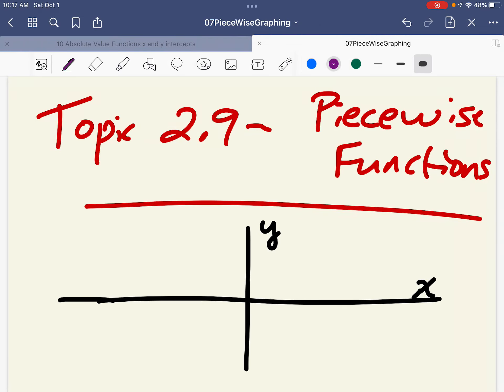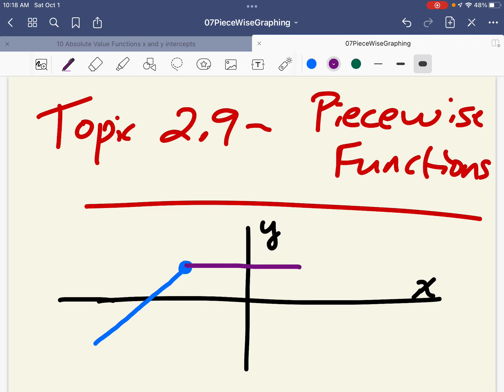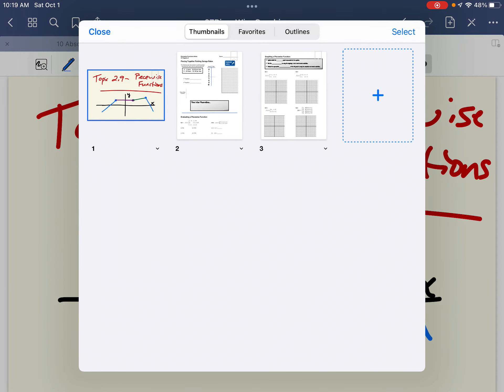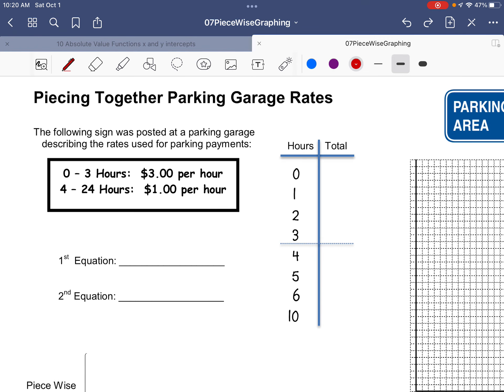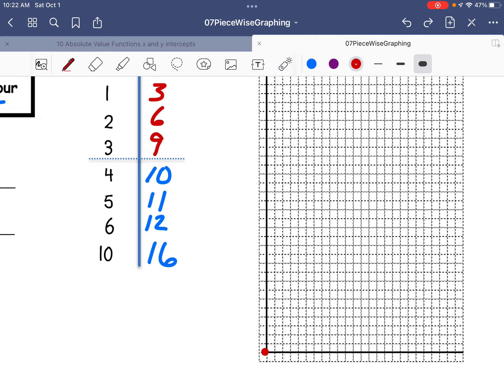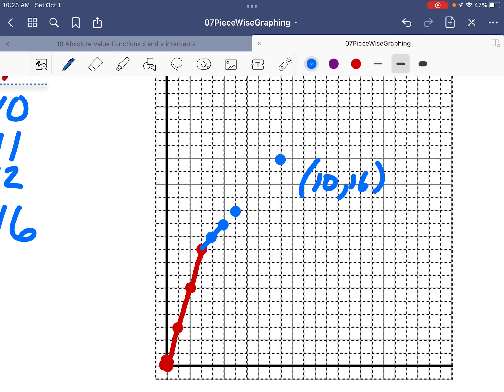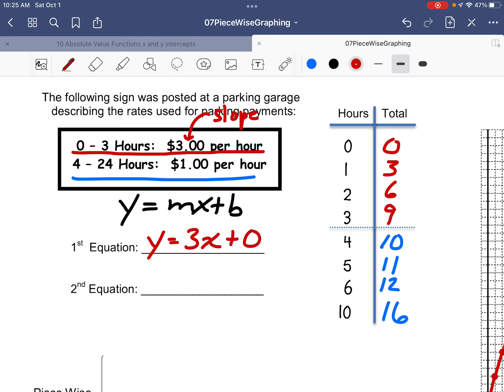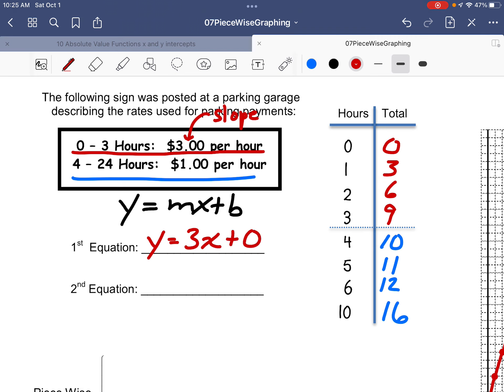CP Algebra 2 Topic 2.9a